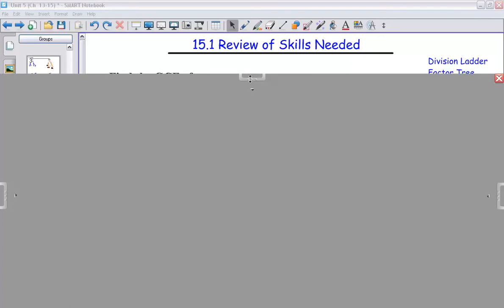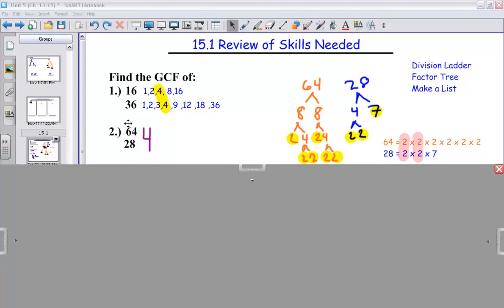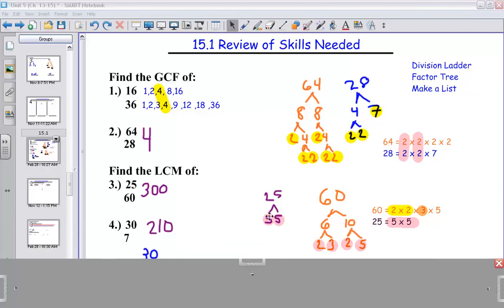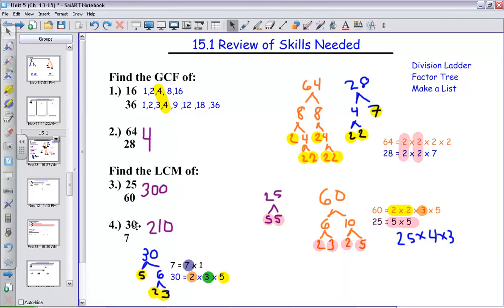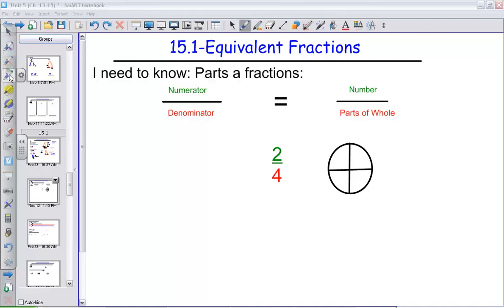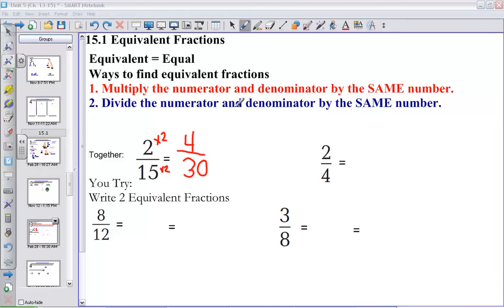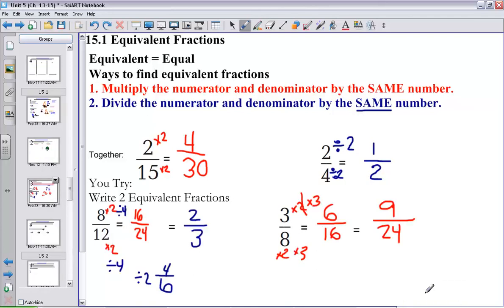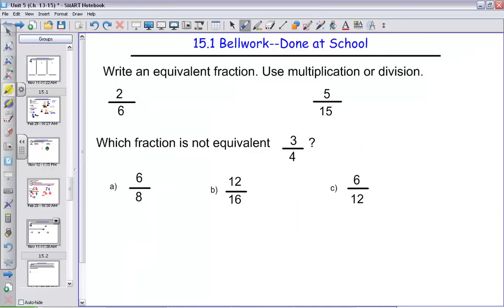15 1 equivalent fractions